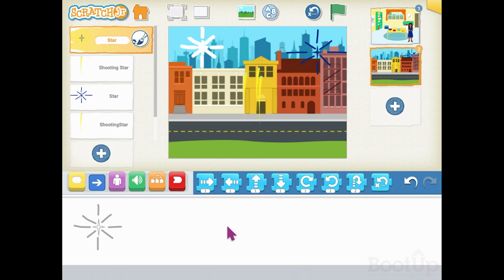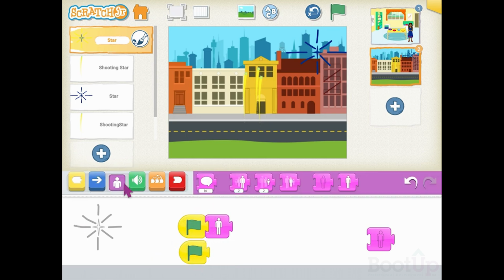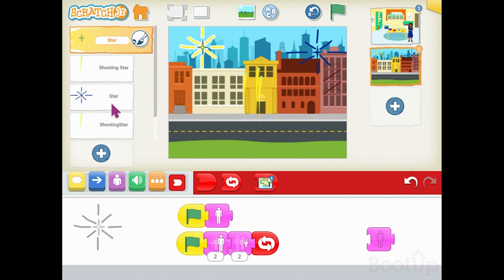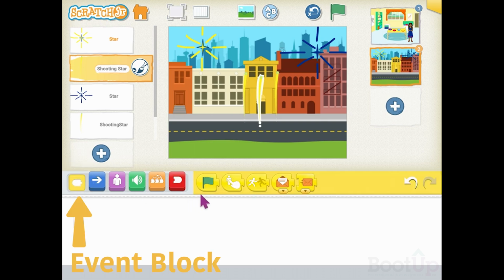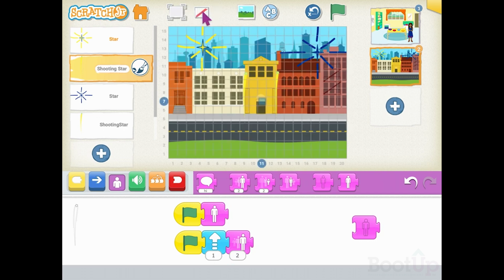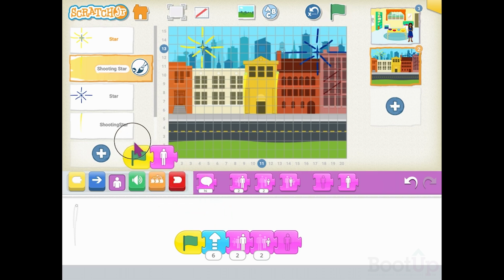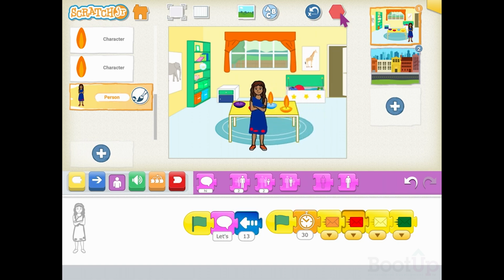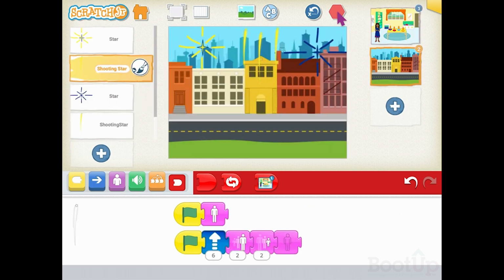Coding the Fireworks